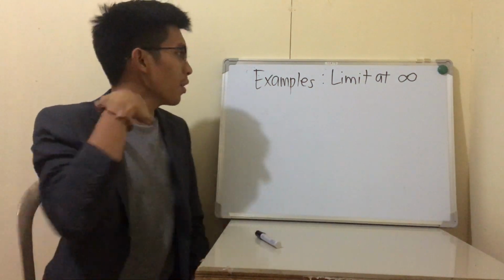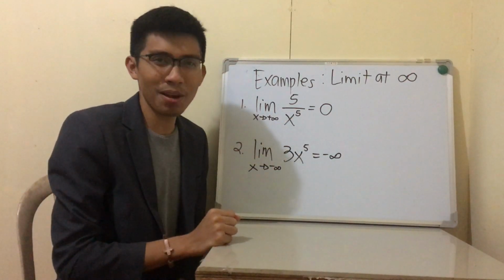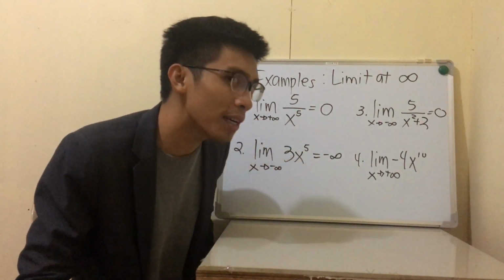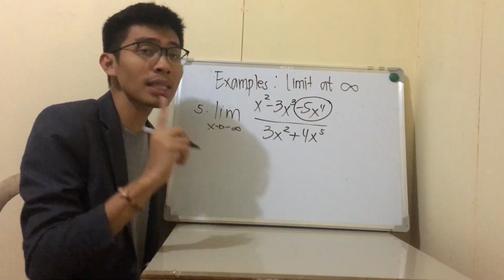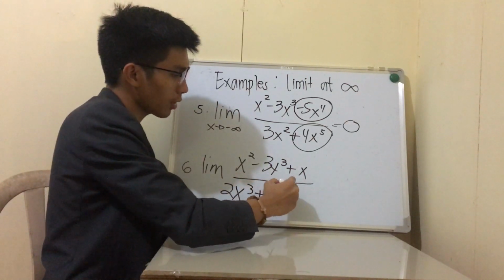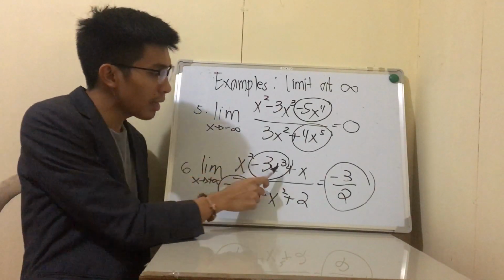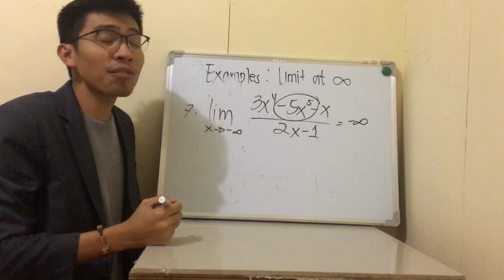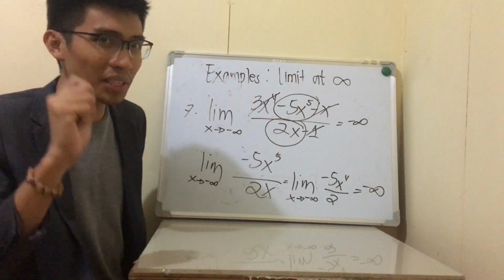LIMIT AT INFINITY PART III (Examples with Explanation)